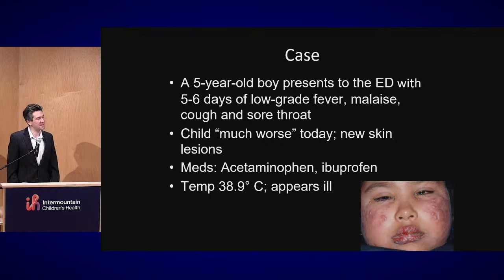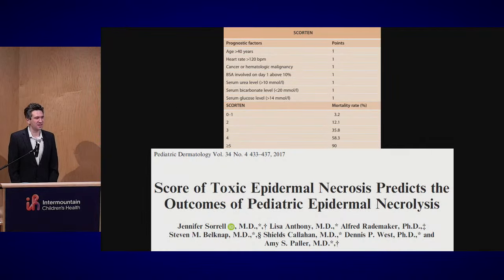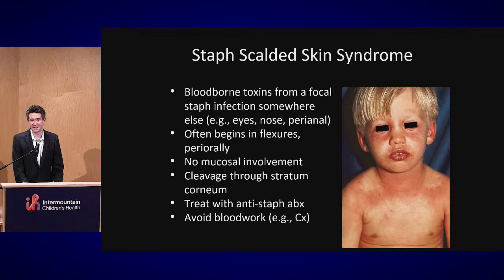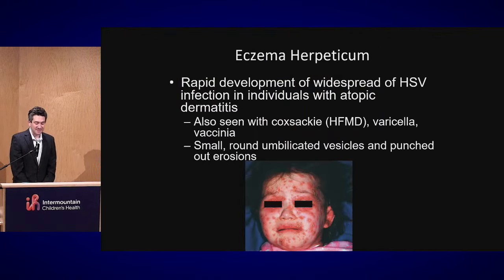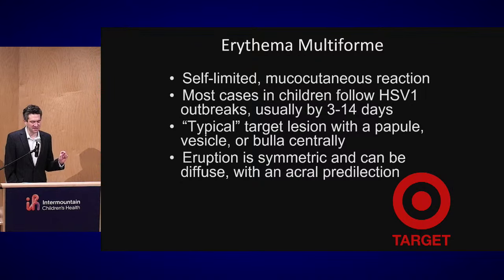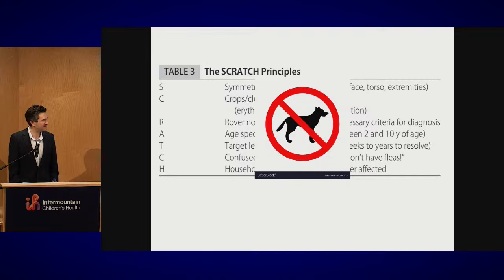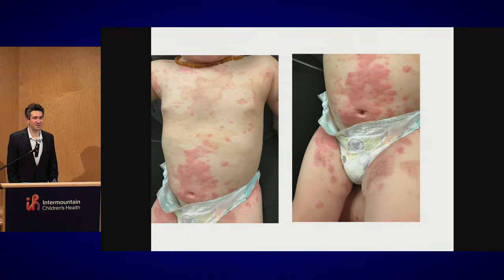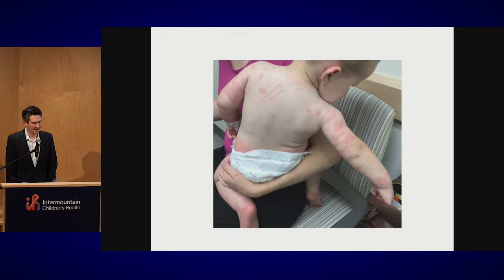Thursday – January 29th, 2026, 8:00 - 9:00 am (MST) Pediatric Dermatologic Emergencies and...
Pediatric Dermatologic Emergencies and Urgencies…and a Few Oddballs

Luke Johnson, MD
Associate Professor of Dermatology
University of Utah School of Medicine

Objectives:
     • Identify dermatologic processes that present acutely and benefit from early recognition and treatment.
     • Discuss diagnosing and treating some odd, but fairly common, dermatologic conditions.

Ask questions of the presenter using the chat (you must be signed in to YouTube to use the chat function)

If you do not yet have an Intermountain CloudCME account to earn credit or record attendance, sign up at intermountain.cloud-cme.com account. For employees of Intermountain, use your Intermountain sign-on. For non-employees use your usual email to make an account.

Event number for continuing education will be given in the chat and at the end of the broadcast.